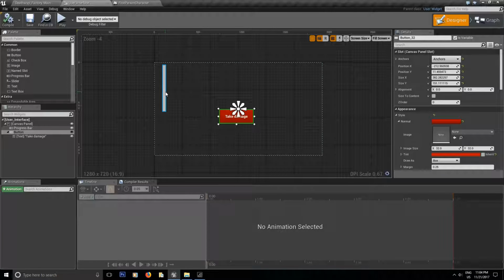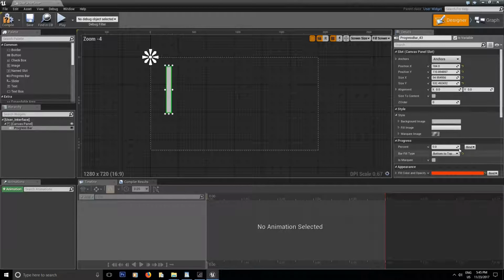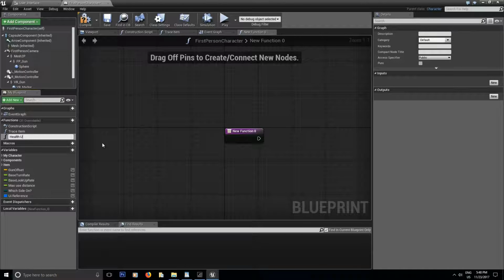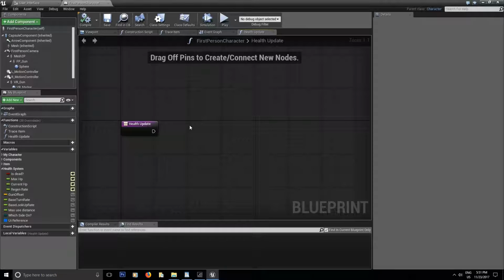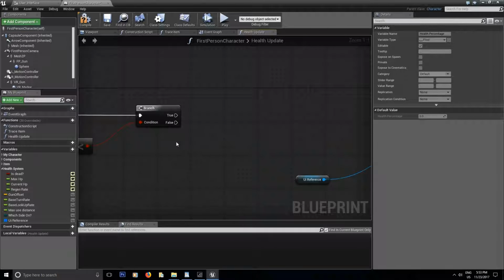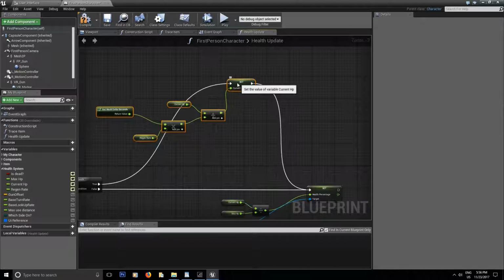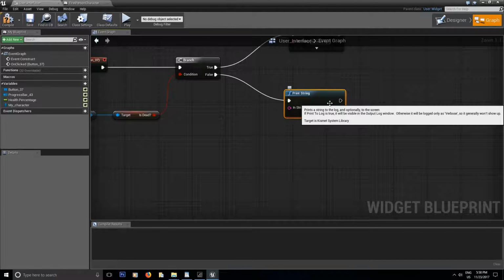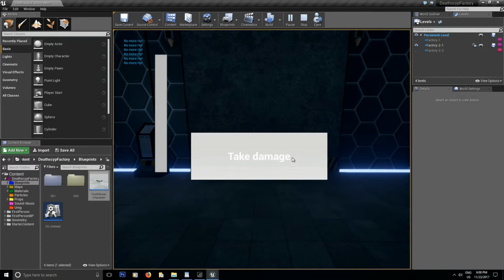Ue4 Tutorials - Deathscyp Factory S02E13 - Simple Life system with regen rate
Hello guys!

In this episode we build a fully functionnal lie basic life system with health bar, regen rate and simple damage demonstration. Cheers!

around 0:45